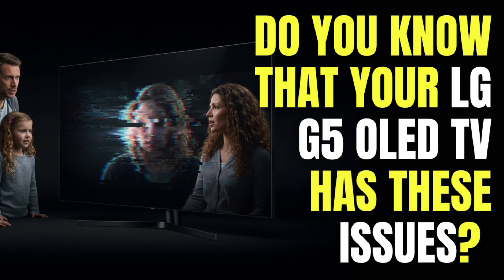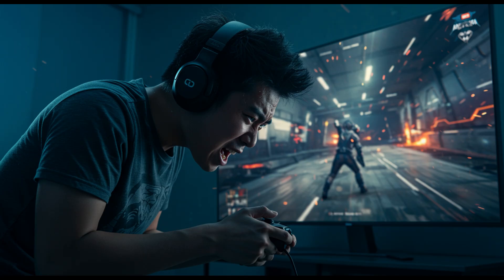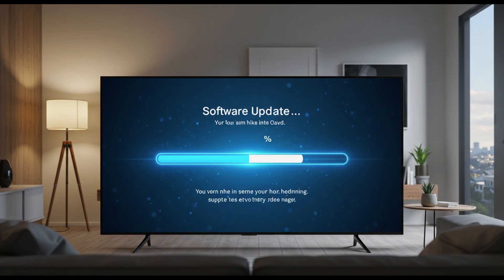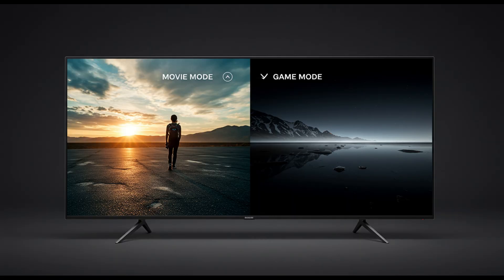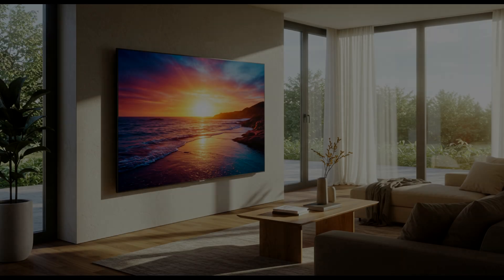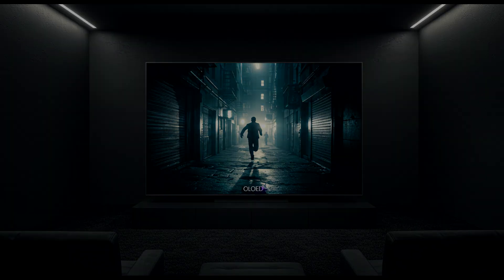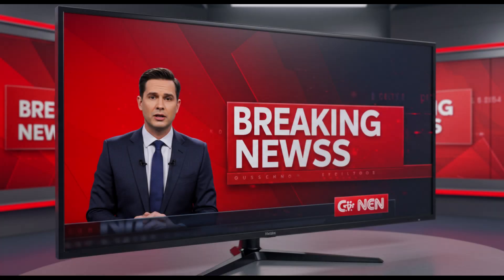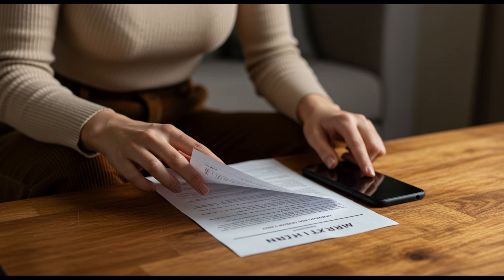DID YOU KNOW LG G5 OLED TV HAS THESE PROBLEMS?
Ever wondered if the LG G5 OLED is really as perfect as they say? This video is a response to one of our amazing viewers, @PozerKiller, who asked us to break down the real issues with the LG G5 OLED 2025. From color banding to flickering blacks, crushed shadow detail, and input lag at 165Hz—this deep-dive leaves nothing out.

We walk you through everything in plain English, so whether you're new to TV tech or just doing research before buying, you'll walk away with clarity and confidence.

✨ Topics we cover:

What is OLED dithering and why does it matter?

Why shadow detail and Dolby Vision may disappoint

Gaming at 165Hz: input lag exposed

Banding, brightness, and real-world viewing problems

LG vs Samsung vs Sony comparison

Real calibration tips and workarounds

Thanks for being part of the All Things ElectronX family!